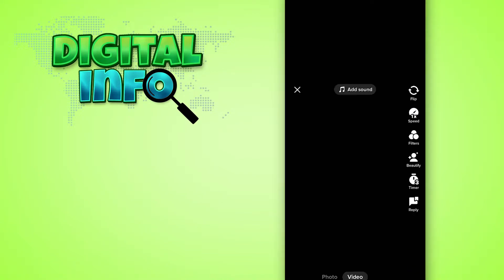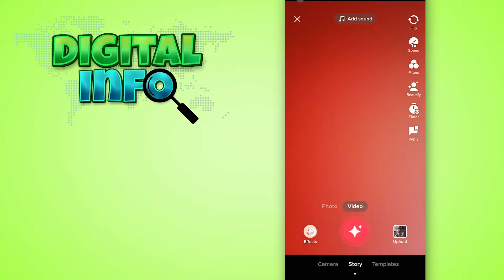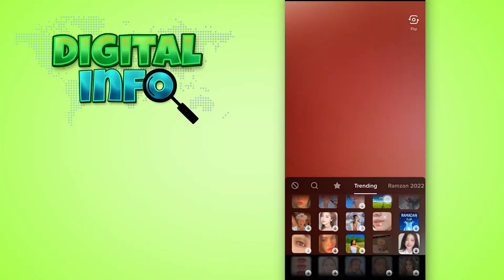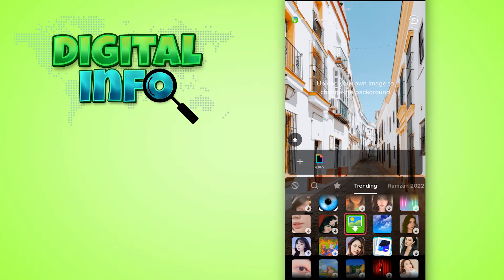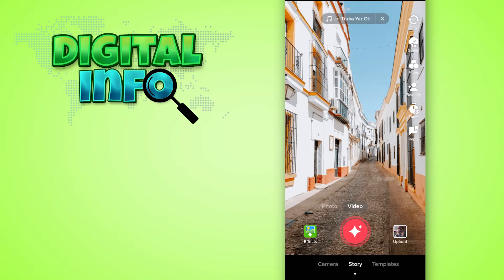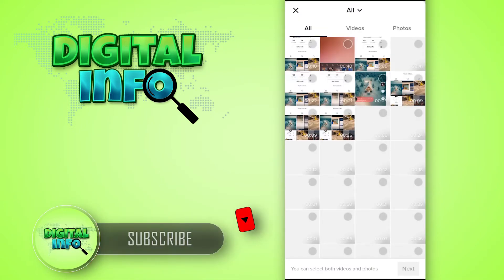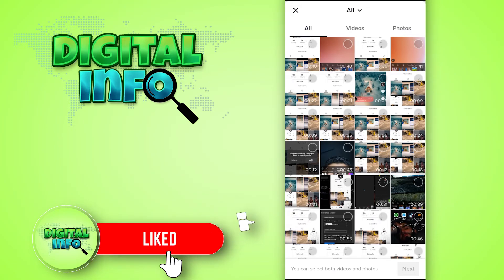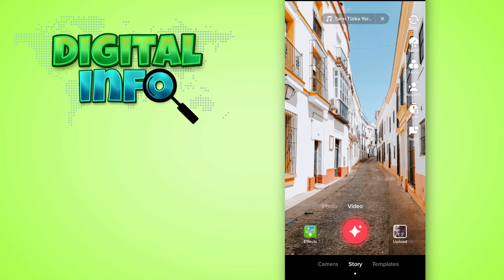How to Add Background Picture to TikTok Video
In this Video, You'll Learn How to add background picture to tiktok video.